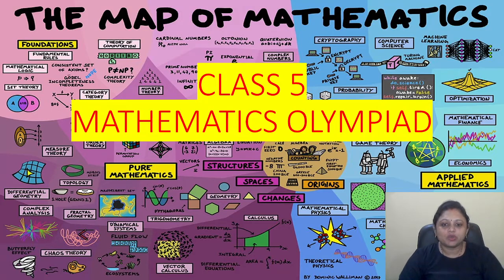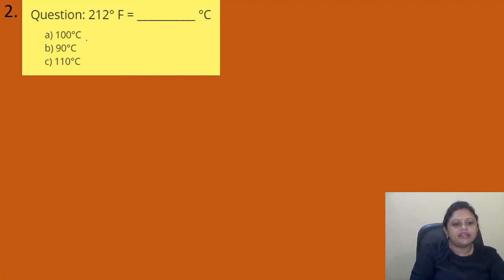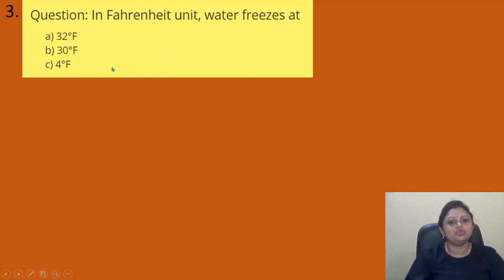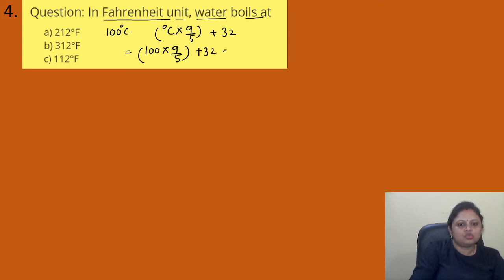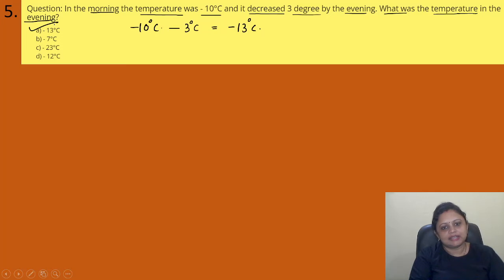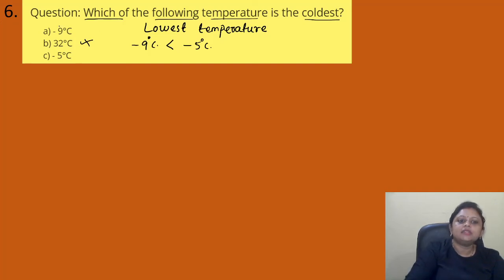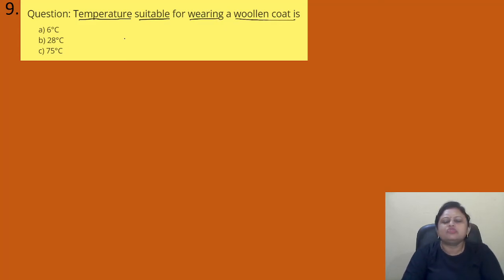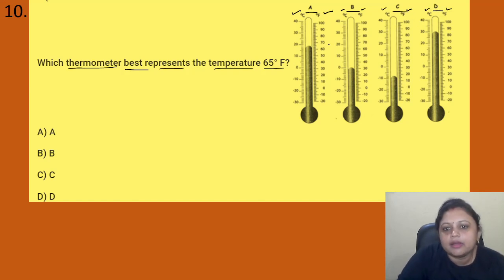Temperature | Class 5 | Mathematics Olympiad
Class 5
Mathematics Olympiad
IMO
IOM
Kangaroo Maths
UIMO
NSTSE
Silverzone
Temperature